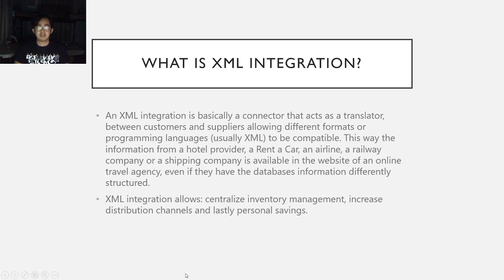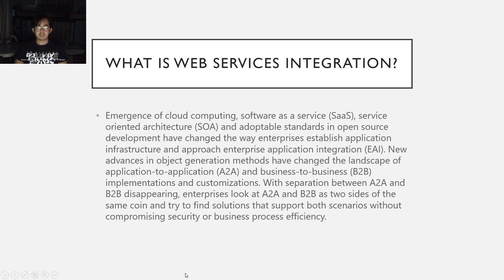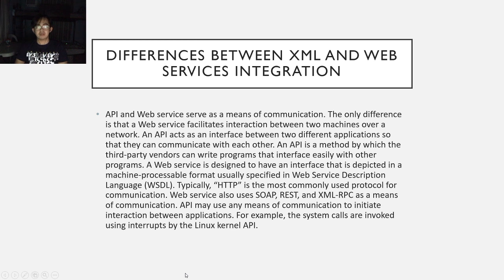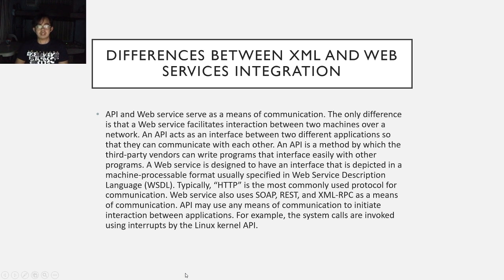XML INTEGRATION & WEB SERVICES INTEGRATION